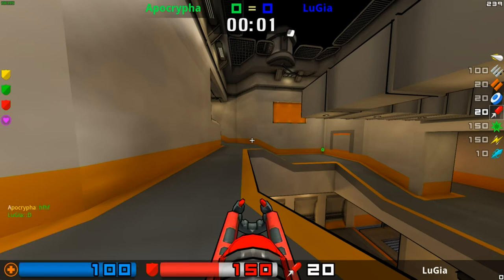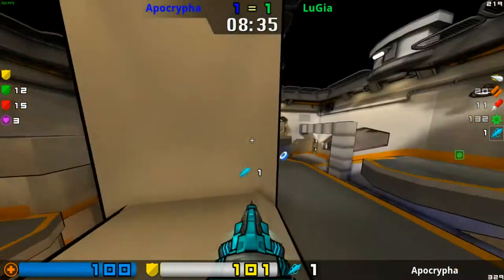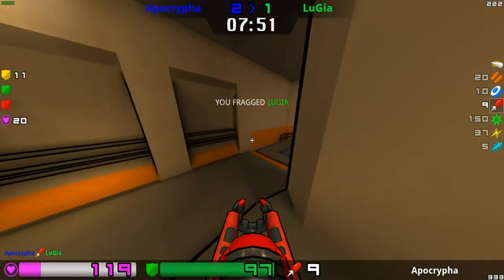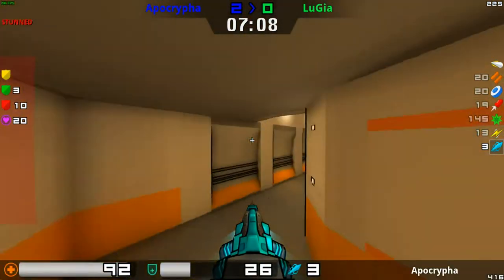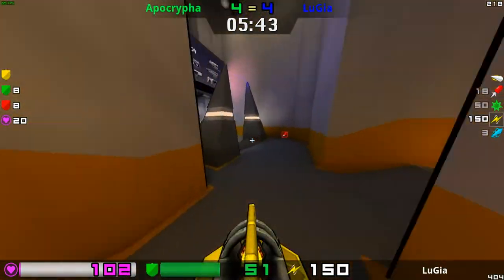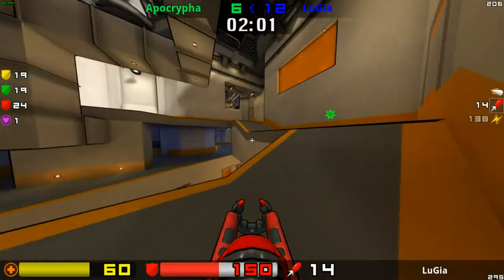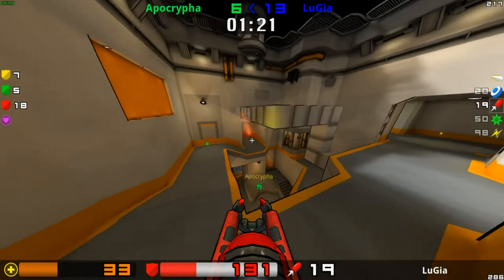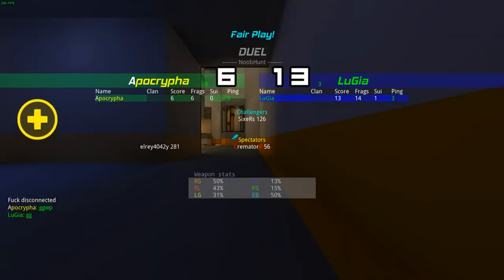LuGia vs Apocrypha | Deemsix | WarFork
GGs and well played

Software used:
OBS for recording footage
Gnome Screenshot for screengrabs
KDenLive for editing
Audacity for audio recording
Krita/GIMP for thumbnails